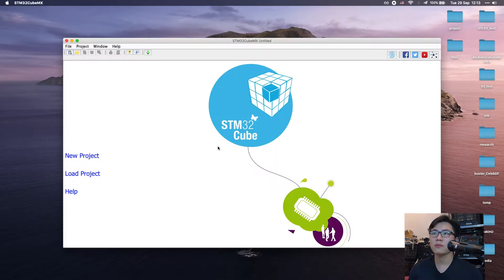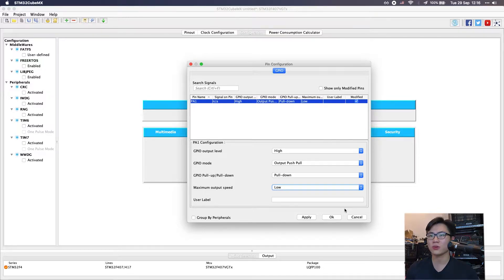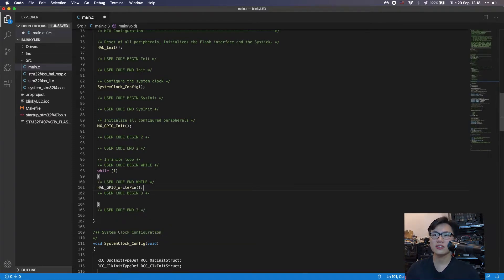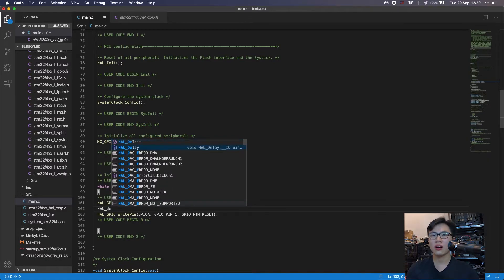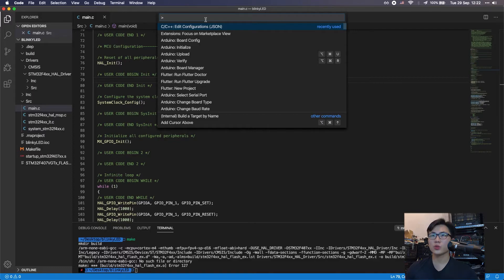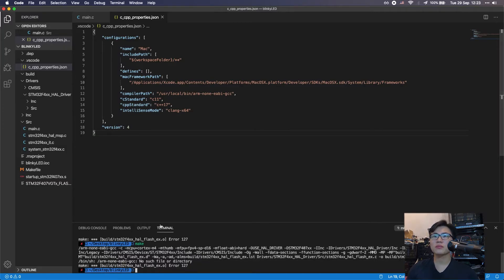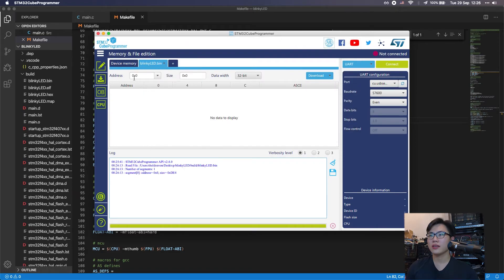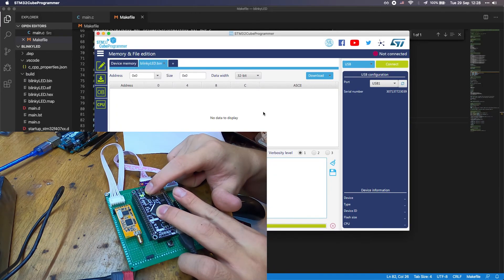Use makefile to compile the code with vscode for STM32 | STM32 quadcopter build tips | Tutorial EP 1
Hello guys! I am trying to build a new quadcopter with STM32f4 and official HAL library. There are many tricks and experience that I wanna share during the progress. In this video, I'll show you how I use STM32CubeMX for code auto-generation and use makefile to compile the code with vscode.